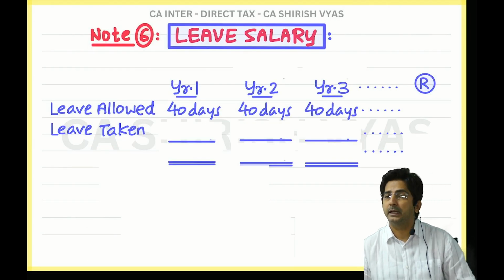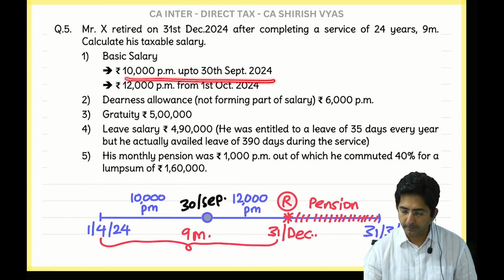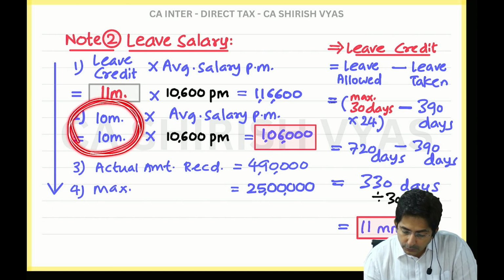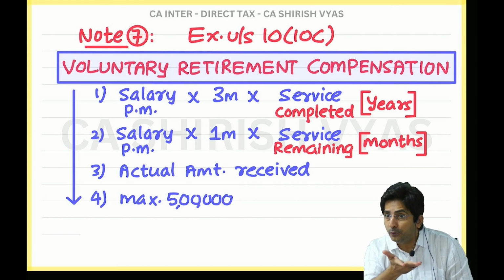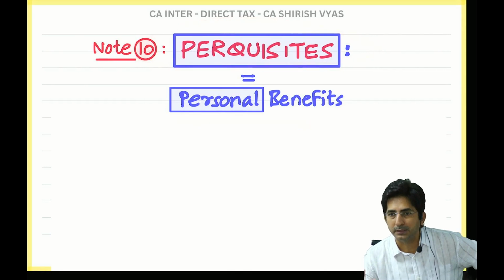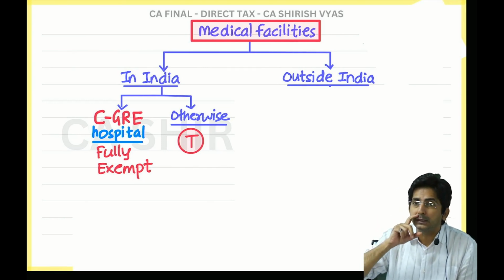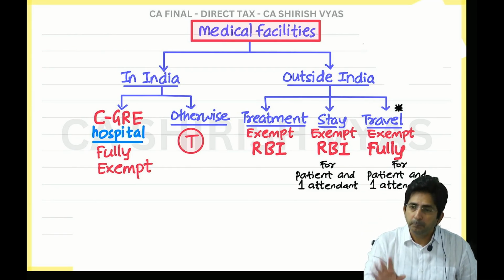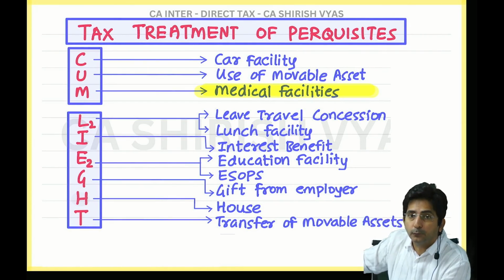SALARY- 5 I CA/CMA INTER I DT I ENG I MAY/SEP 25-JUN/D 25&JAN 26 I REVISION I LEC 8 ICA SHIRISH VYAS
*PROCESS TO ACCESS AND VIEW THE IPAD NOTES*

Link for *iPhone* users: (org code - aevpz)

➡️After downloading the App, go to *Batches* option seen at the bottom of the screen.
➡️Now click on the *Plus sign* (+) seen on the right bottom of the screen, enter *Batch Code- icdn2cu32y* and click OK.

➡️Once you have done this process, *we* will receive a notification to add you in the batch.
➡️Once you are added in the batch by our team, you will find different *options* at the top of the screen like overview, attendance, students etc. In this, you will find option *STUDY MATERIAL*; Click on this for *VIEWING* the *NOTES*.

✨Notes can be viewed only on mobile app.
✨It is highly recommended that each and every student should write these notes. This will be of great help during the day before exam.

Please do watch the podcast of CA Shirish Vyas with Kushal Lodha which will give you lot of insights on his life and how to be focused in your CA journey.

Please follow the below social media handles of CA SHIRISH VYAS sir for various updates, important notifications and guidance.

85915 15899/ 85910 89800